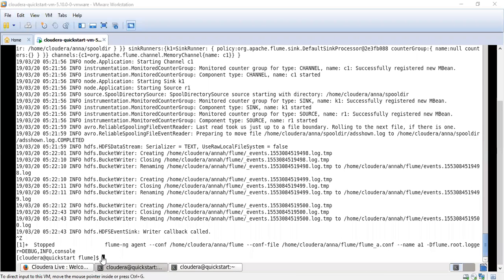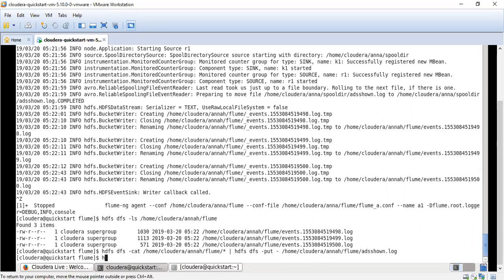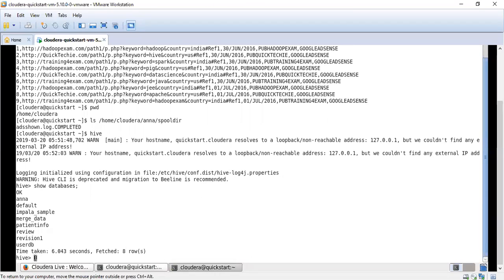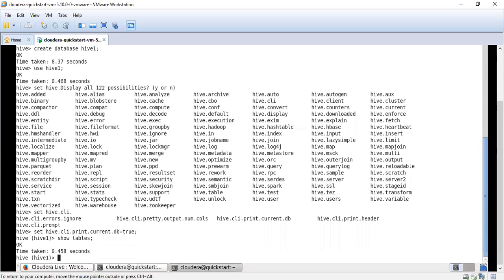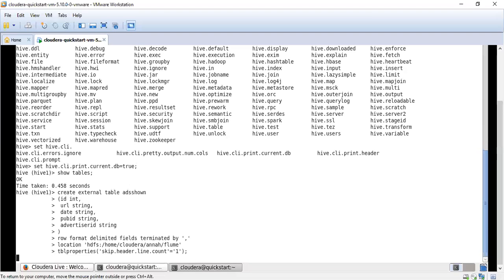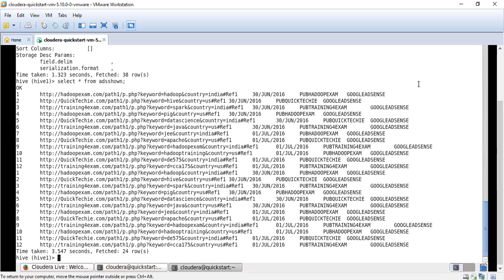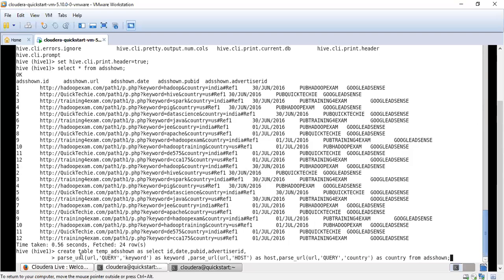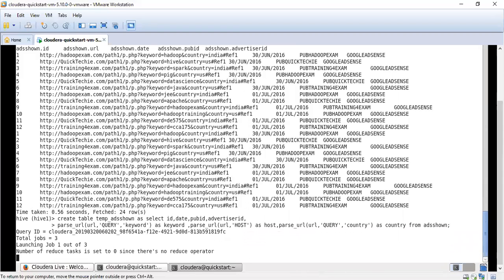Hive practicals Part 1 |A.J.Indumathi | bigdatahandson.com | 9789888424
Hive practicals Part 1
Author: A.J.Indumathi
Venue: Anna University.